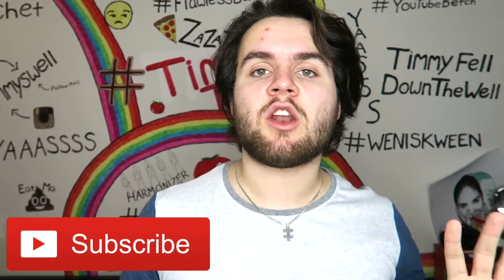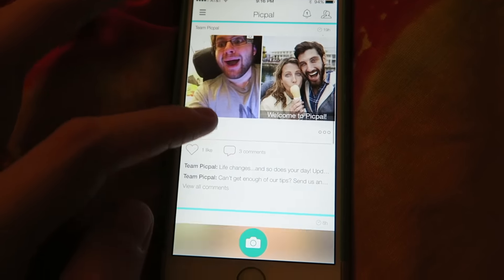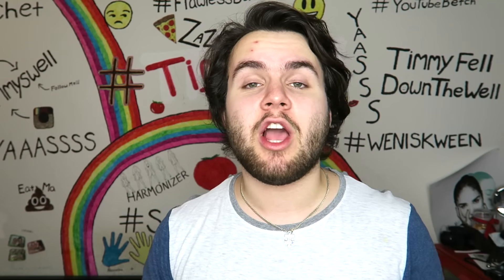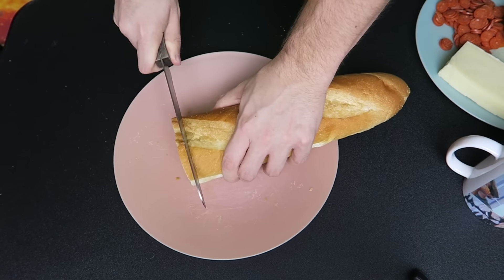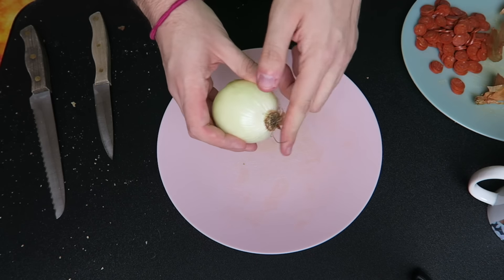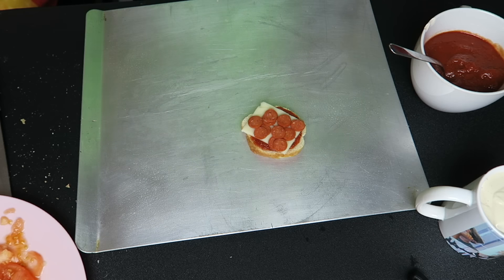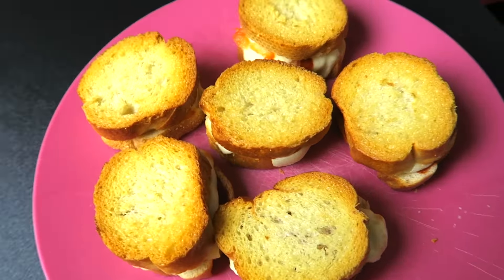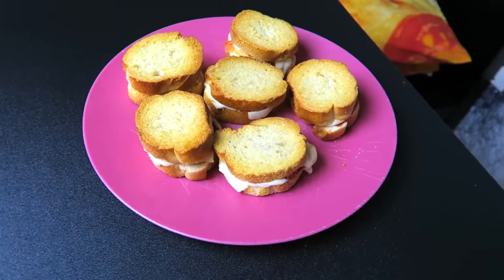DIY Pizza S’mores! | How To Make Tiny Pizza Sandwiches! | Food Tutorial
DIY Pizza S’mores! | How To Make Tiny Pizza Sandwiches!

In this DIY i made Pizza S’mores! basically i made the dessert salty! lol I used pepperoni, cheese, and some other stuff and made little pizza sandwiches! i hope you guys try out this recipe!

Follow me on Snap Chat: timmyalvarez